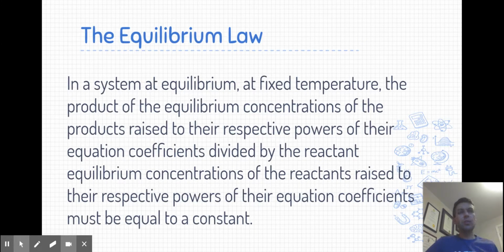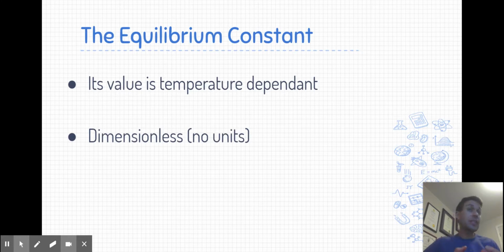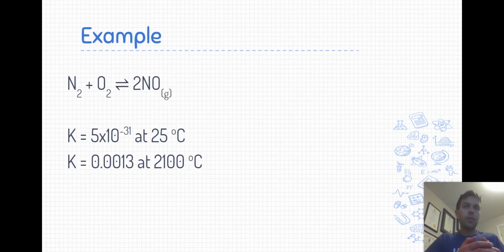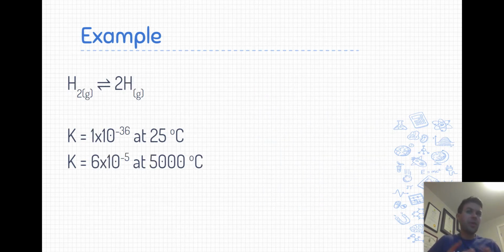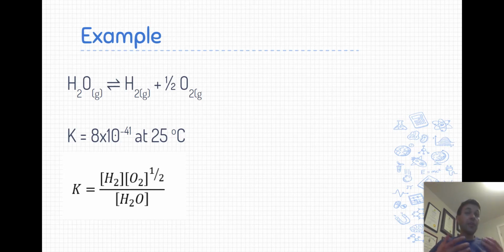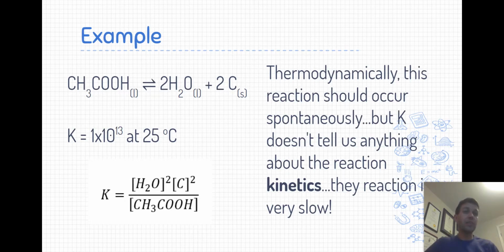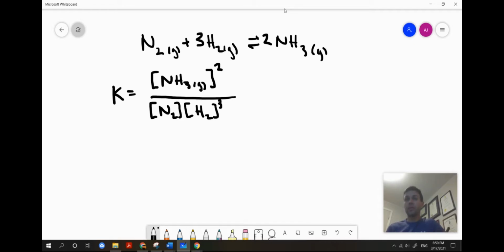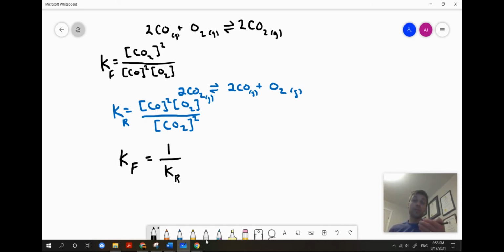The Equilibrium Law